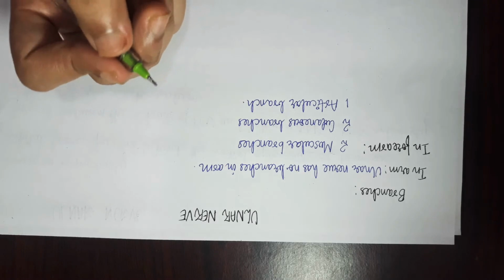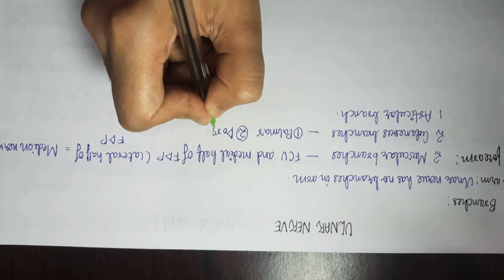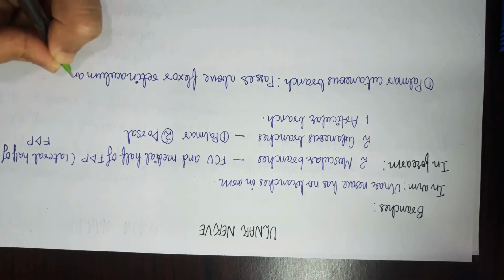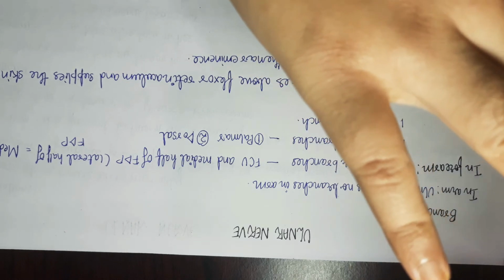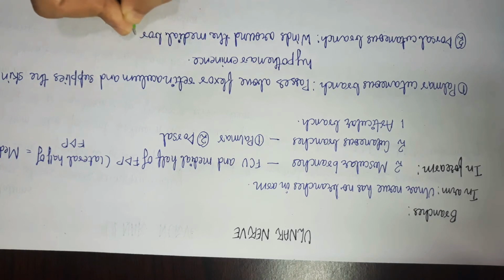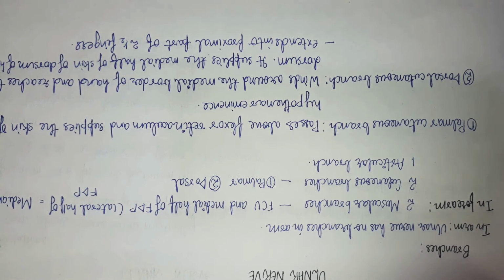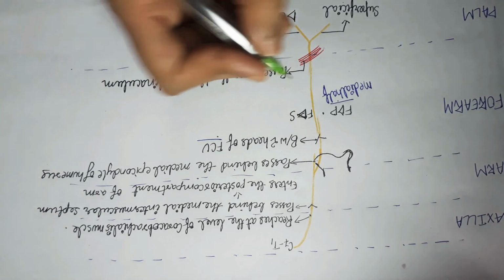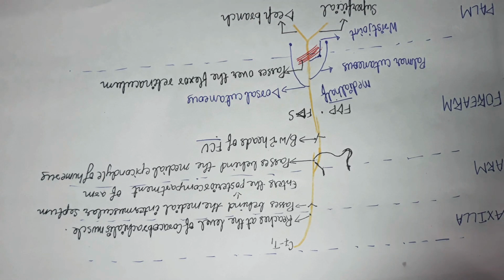ULNAR NERVE 4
Ulnar nerve branches with the help of diagram